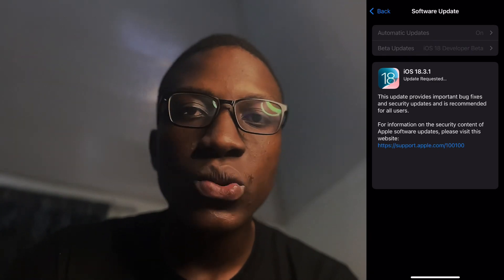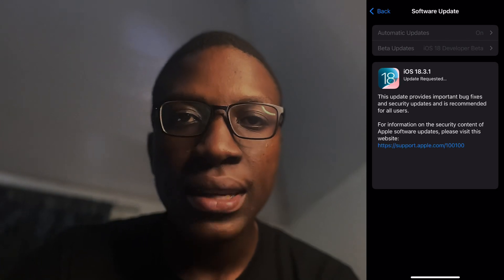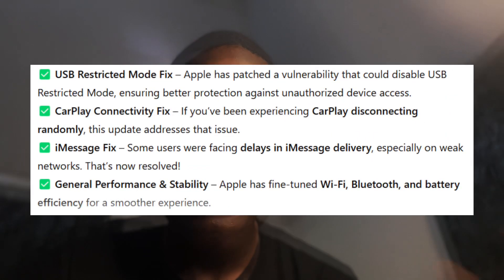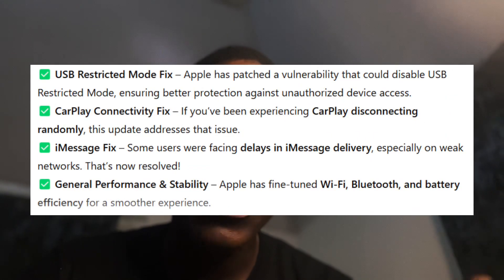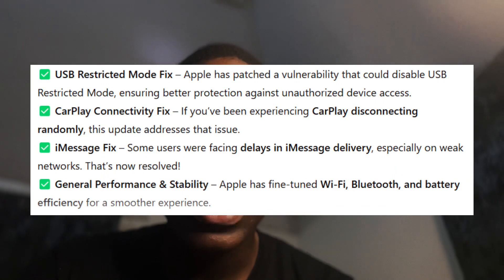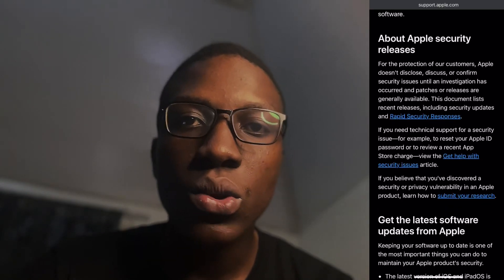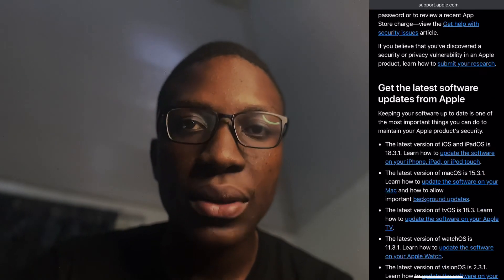iOS 18.3.1 is OUT! Must-Know Fixes & Hidden Changes!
iOS 18.3.1 is OUT! 🔥 Must-Know Fixes, Battery Life & Hidden Changes! 🚀 Apple just dropped iOS 18.3.1, and every iPhone user needs to see this! 📱 This update brings major changes, critical fixes, battery life improvements, and important security updates you don’t want to miss. Should you update right now? Find out everything you need to know!

🔹 iOS 18.3.1 Update – What’s new in this release? How does it impact your device? Get the latest details on this must-have update!
🔹 iOS 18.3.1 Review – Should you install it ASAP or wait? We break down everything!
🔹 iOS 18.3.1 Battery Life & Performance – Does this update improve battery life and speed? Find out how it affects your device’s stability!

💡 What’s Next? iOS 18.4 is coming soon! Apple is working on game-changing new features, and you won’t want to miss out!